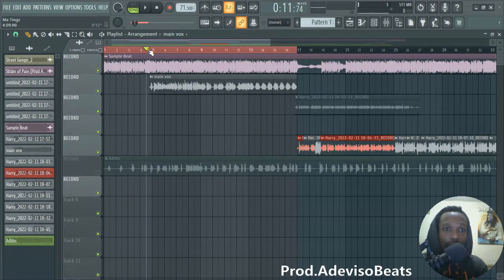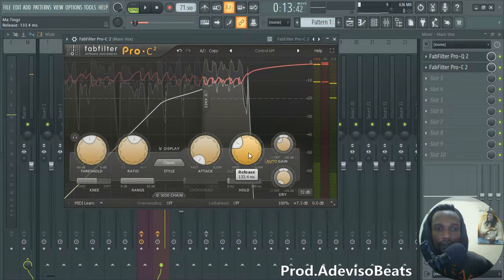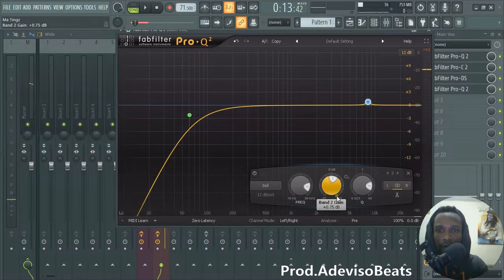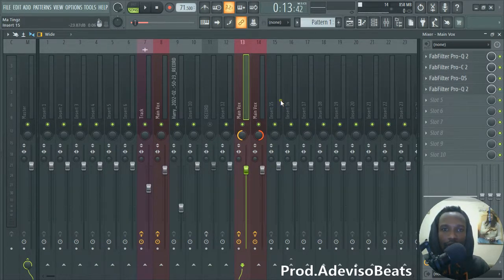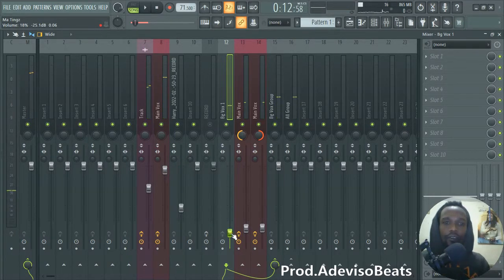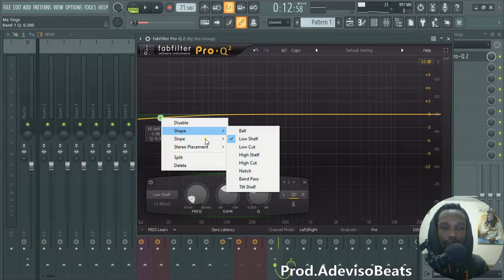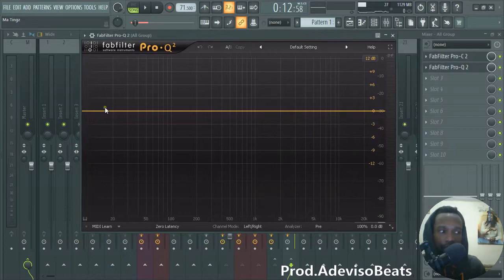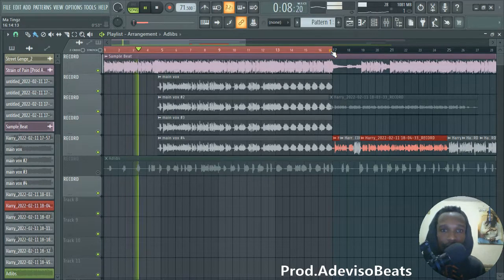FL STUDIO 20 QUICKEST WAY TO MIX RAP VOCALS | HOW TO GET YOUR RAP VOCALS TO SIT ON AN MP3 TRACK